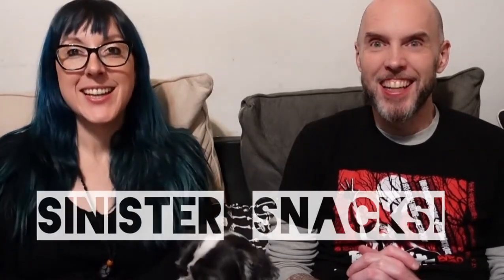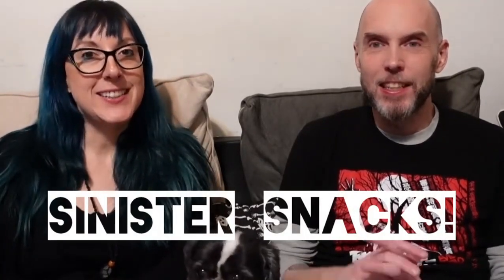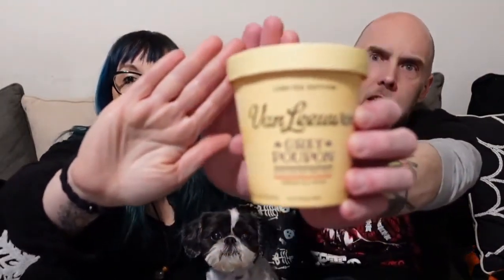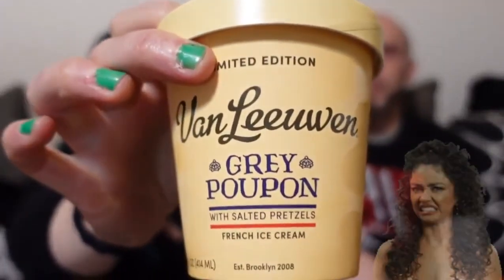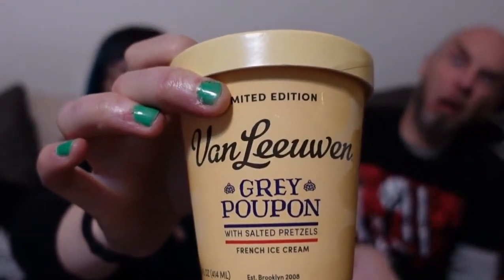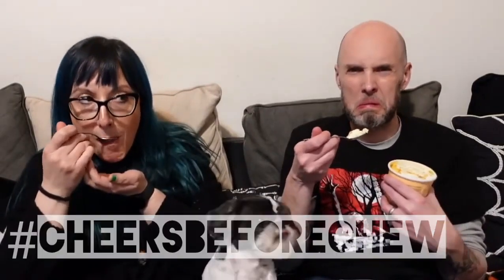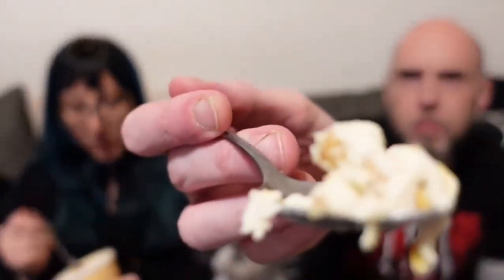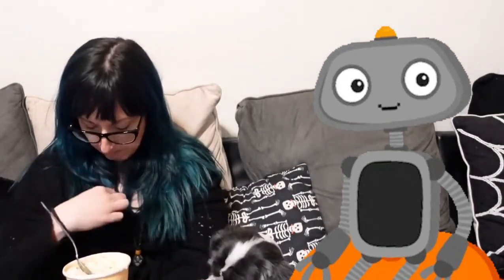Sinister Snacks Flashbacks!: Van Leeuwen Grey Poupon with Salted Pretzels French Ice Cream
We love salty snacks! On this Flashbacks episode, we're some Van Leeuwen Grey Poupon Salted Pretzels French Ice Cream! This one is shocking.

Please stop by our one stop, spooky little shop for all your haunts desires!

Also find us on: TikTok thenewlydeads Facebook @thenewlydeads1031 Instagram the_newlydeads Pinterest thenewlydeads

You can also find us on our show 'Dollar Store Drive-In' where we talk about movies we found at various dollar places and we review them! This is available through Tingler Television, The Monster Channel, The Vortexx and OtherWorlds TV! Check each station for times.